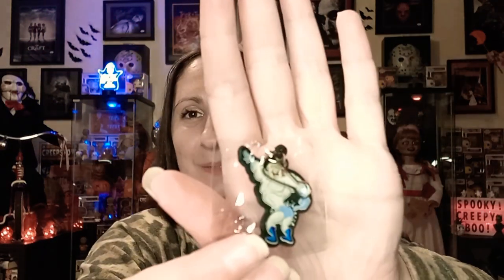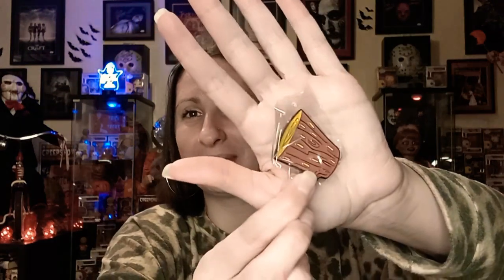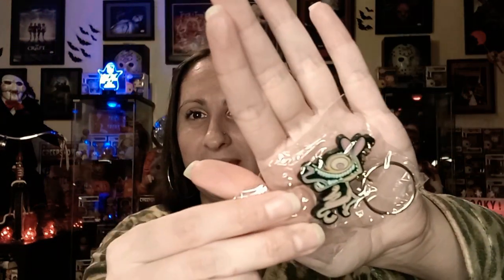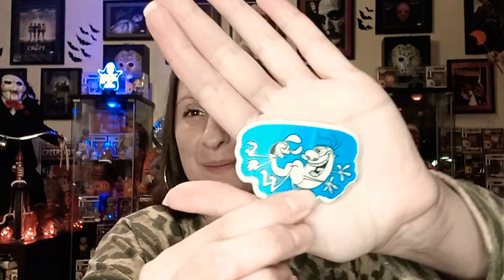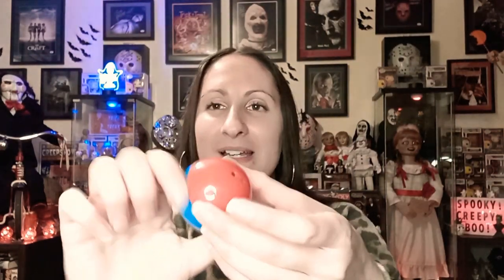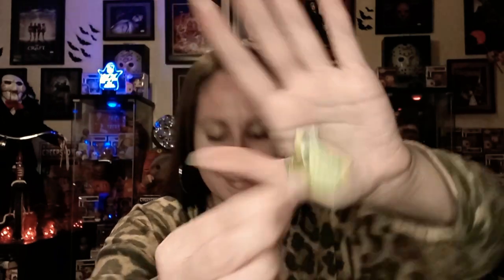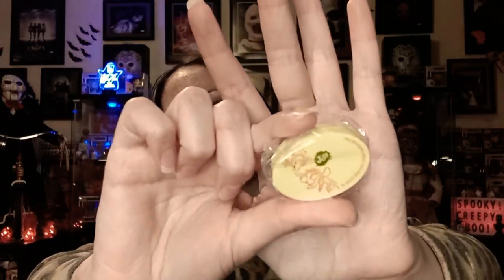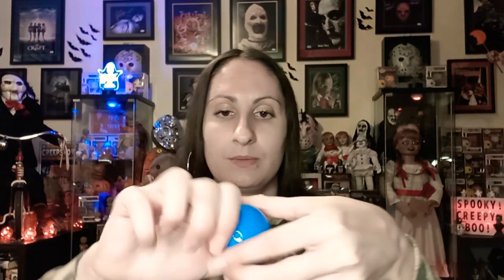Opening Ren and Stimpy Edition Toy Capsules by Neca